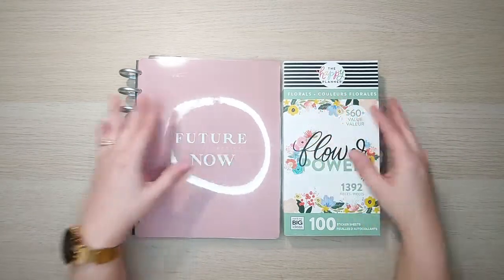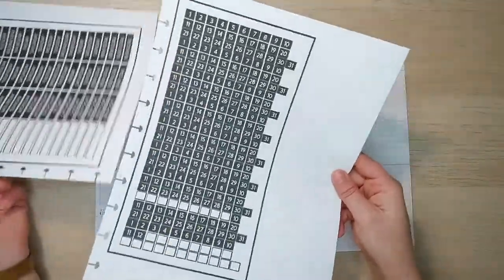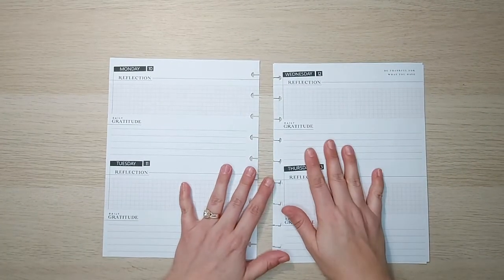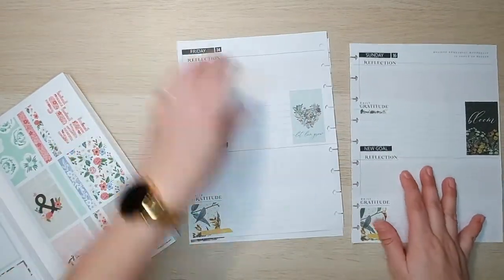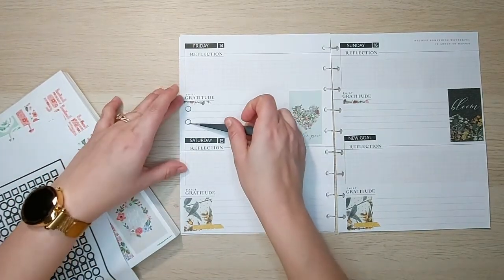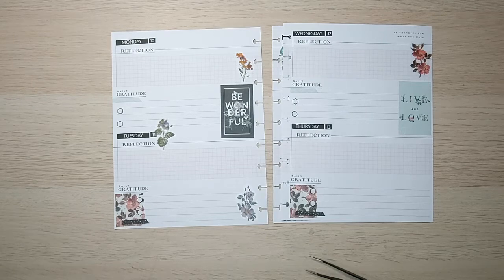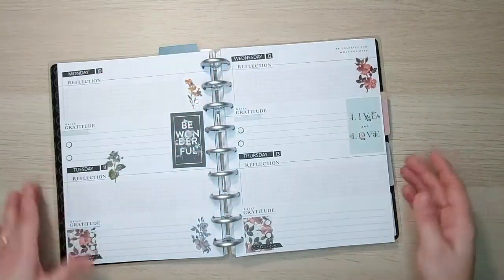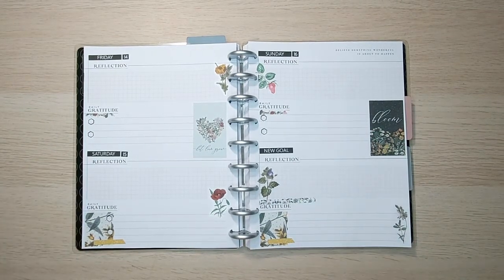Plan with me / Gratitude Journal / Jan 10 - Jan 16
My gratitude journal for this week is a simple and functional set up using the happy planner flower power mega sticker book.